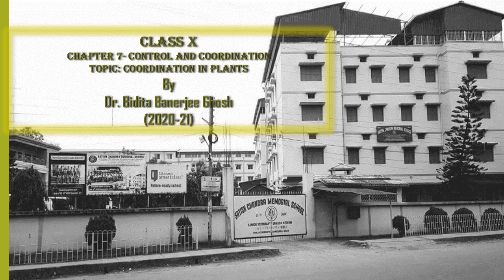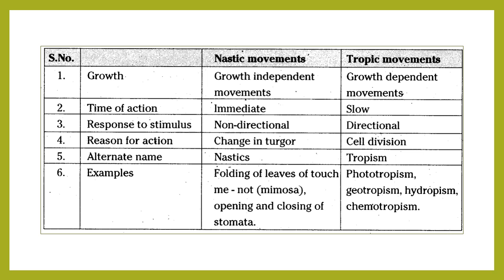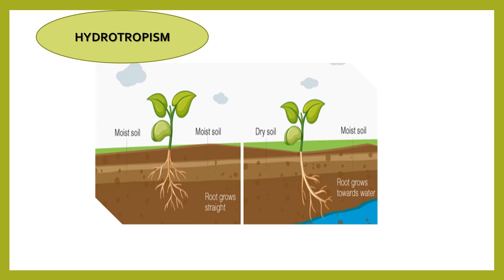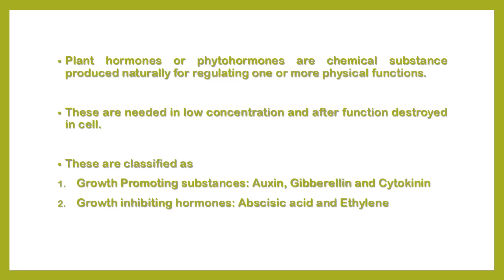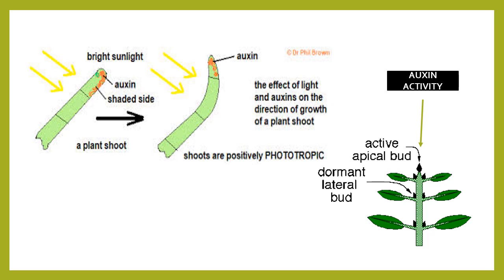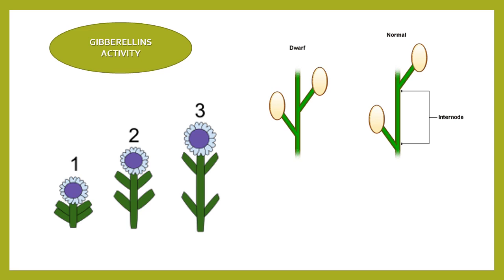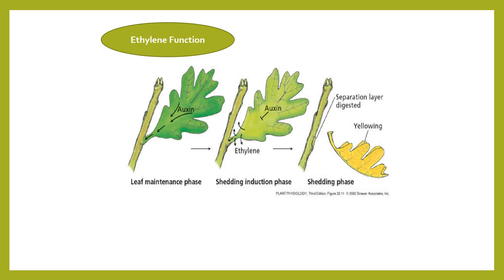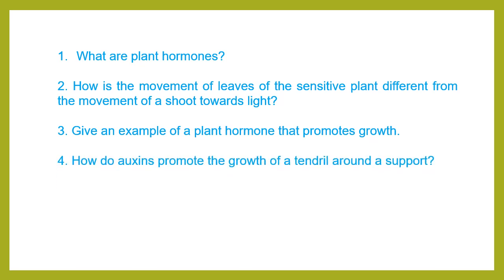Chapter 7- Control and Coordination: Coordination in Plants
Plant hormone details